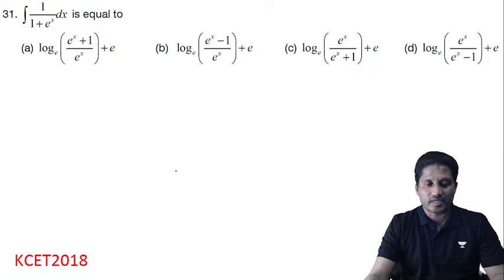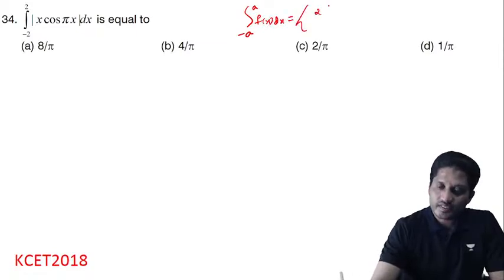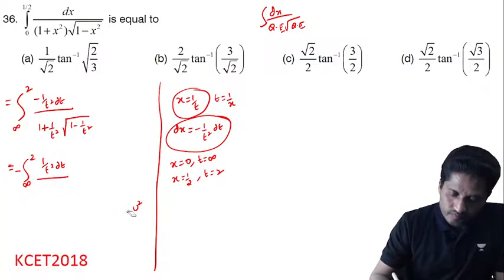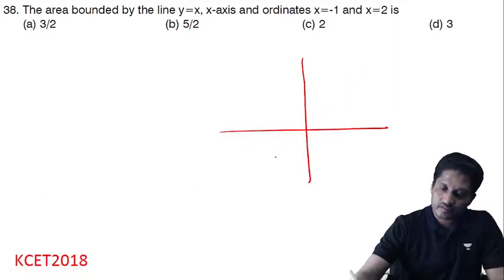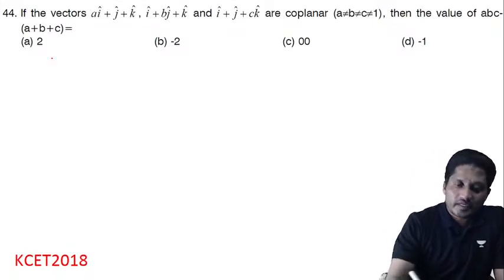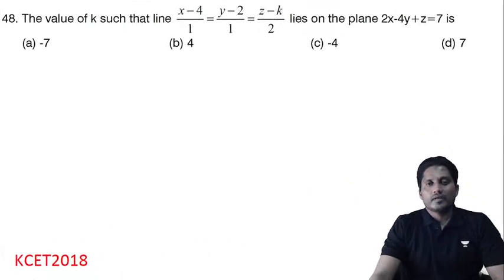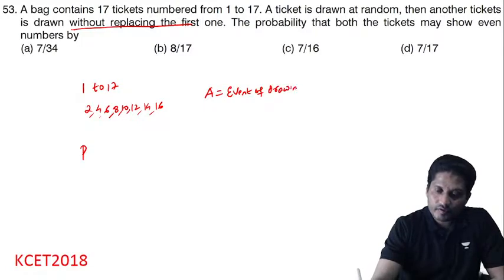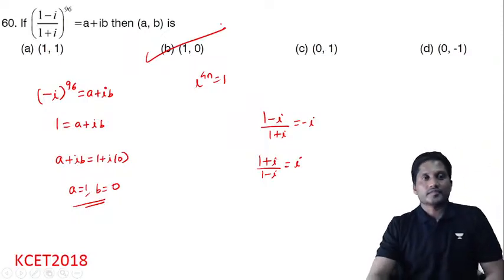Discussion KCET 2018 Paper Using Best Possible Tricks and Solution | Part 2 | Kaleemulla Sharief